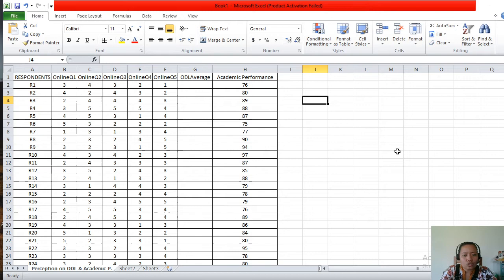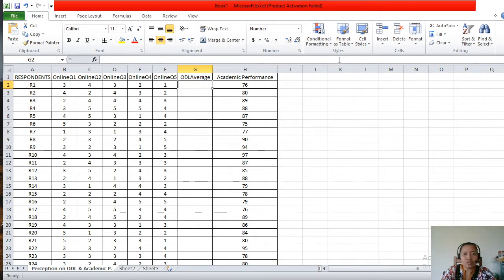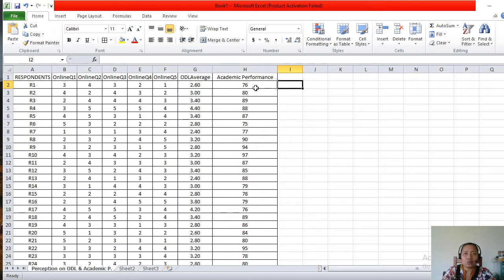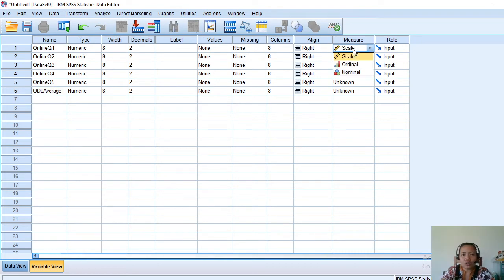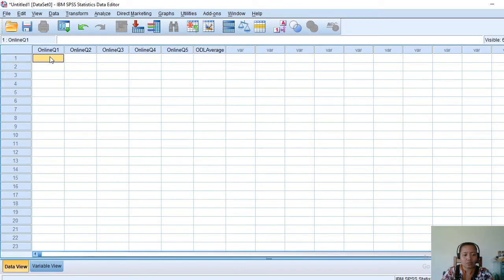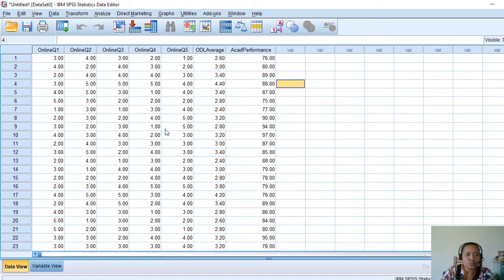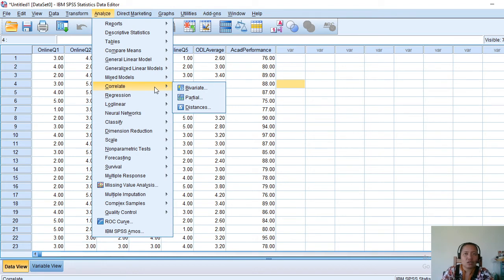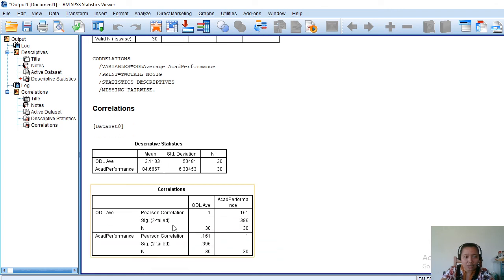QUANTITATIVE RESEARCH 2 Part 4